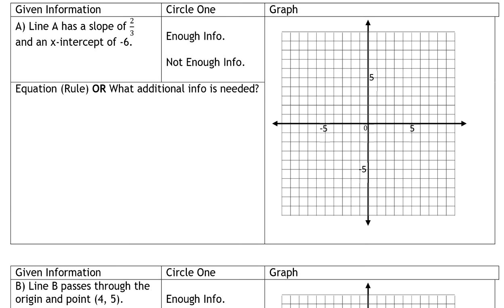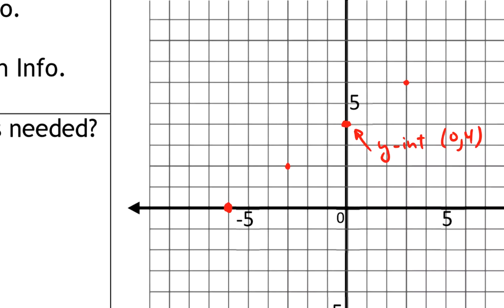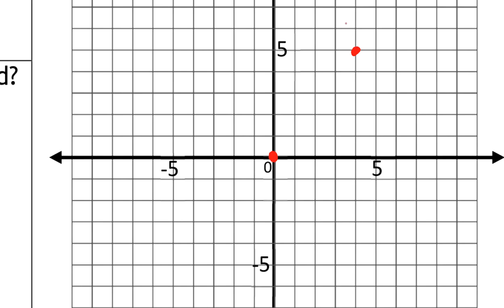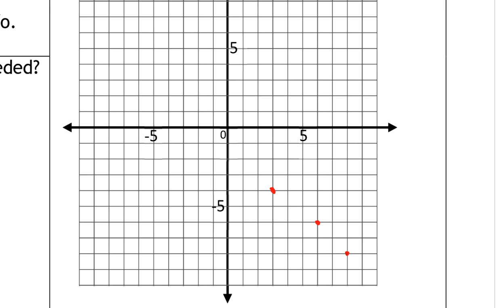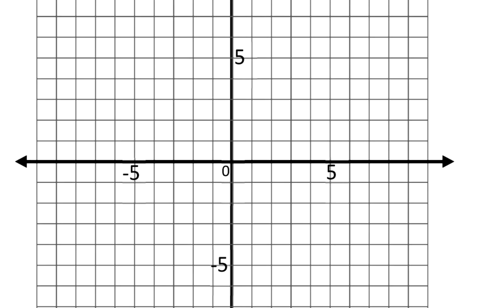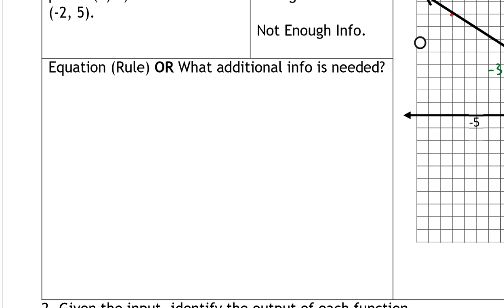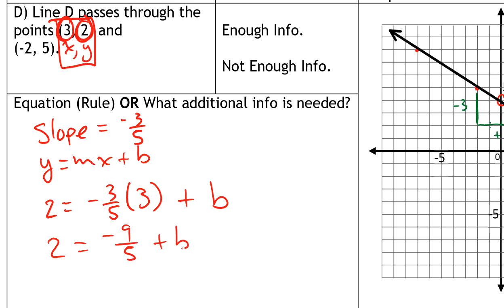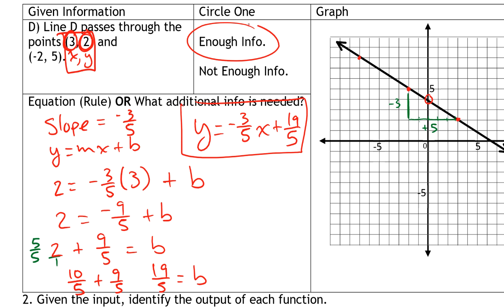H C2 T 1